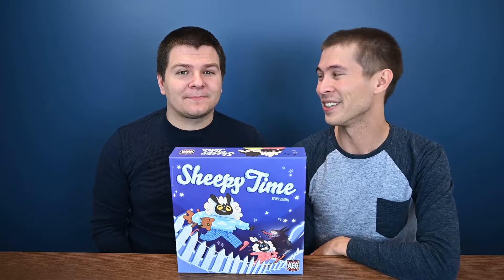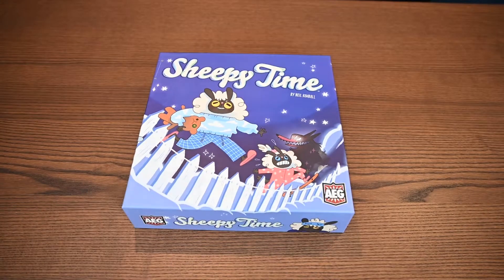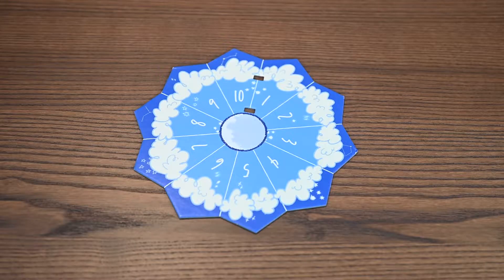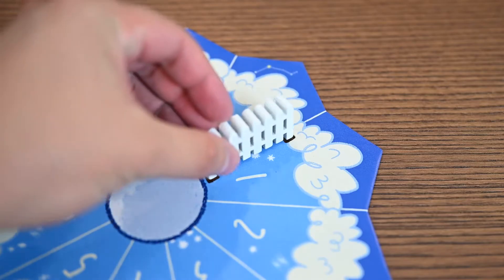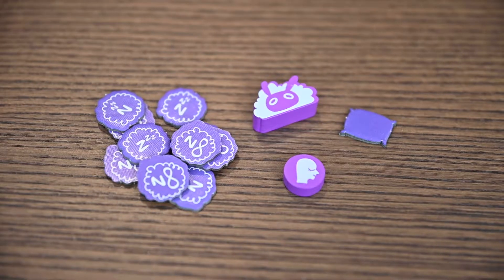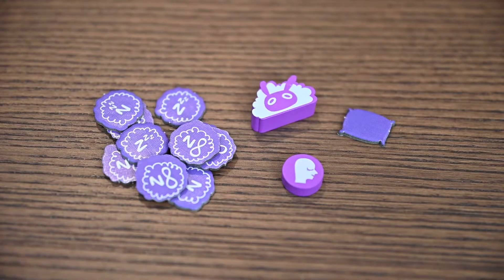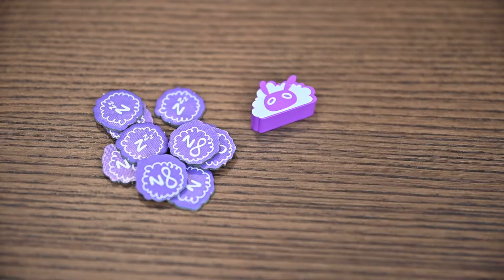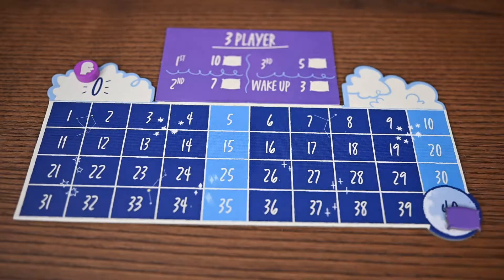Sheepy Time | Check It Out! (Episode #26)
We super appreciate all the support, it certainly fuels us to do better and create more content for you wonderful folks.

This week we took a look at Sheepy Time, a 1-4 Player Push Your Luck game published by Alderac Entertainment Group designed by Neil Kimball and illustrated by Zoe Plane. You'll be a sheep trying to hop the fence multiple times hoping the nightmare doesn't wake you up!

Our series "Check it Out!" is a weekly series, where we introduce a new game, give you a brief overview of how to play and tell you what we thought along with why you should and shouldn't check it out. Our doggo Beasley generally makes an appearance as well.

We appreciate you taking the time to watch our videos.

Time Stamps:

0:00​​​​​​​​​​​ Intro
0:38​​​​​​​ Check Out Sheepy Time!
1:33​​ How To Play
5:32 Our First Thoughts
​​6:50 Why Should You Check It Out?
8:22 Why Should You Not Check It Out?
9:49 Overall Thoughts
10:38​​ Question of the Day!
12:02 Thanks for Watching!
12:40  Check Us Out!

This game was provided to us by the publisher.